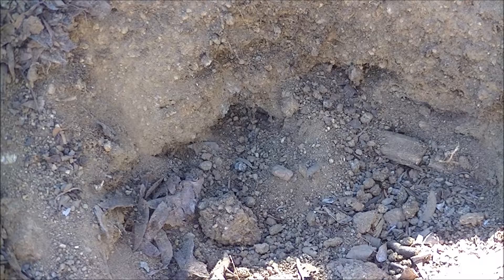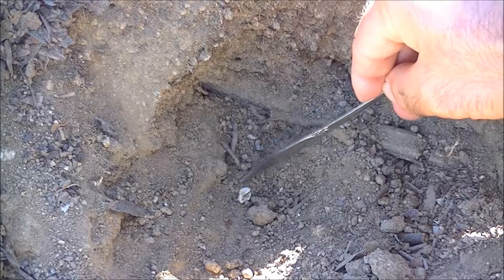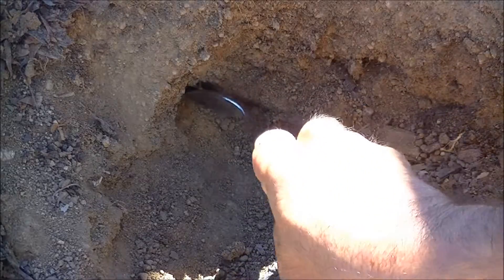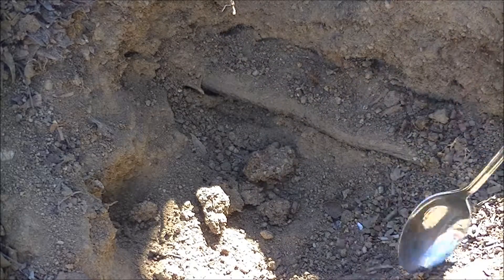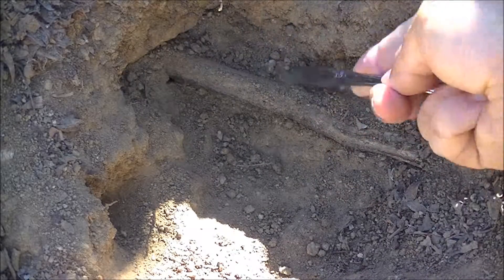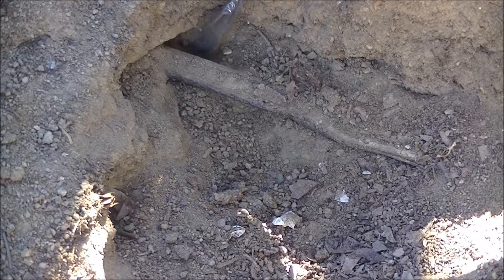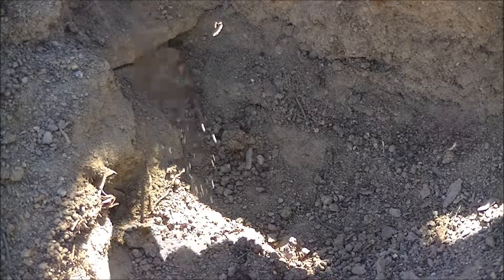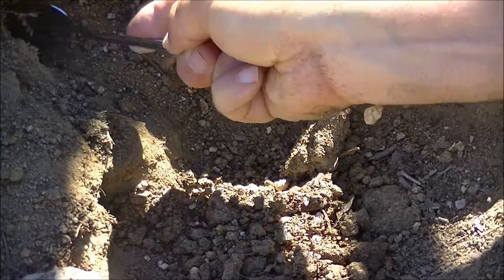Side-Blotched Lizard Nest Excavation ( with visitor)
Part 2 of the nest excavation. Day after an attempted excavation 91 days after mom laid her eggs. Found that hatched babies were waiting. I let them have the day to leave and started the final excavation today. There was one straggler that wanted to go home.